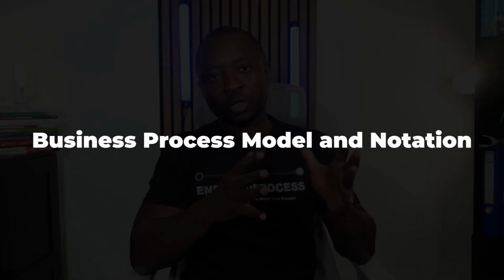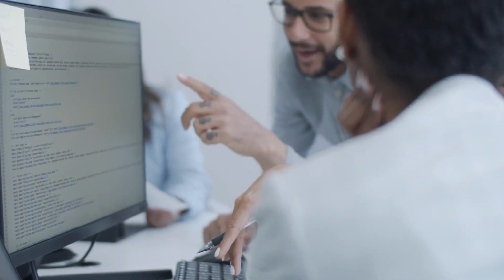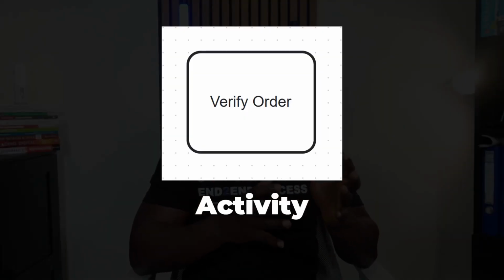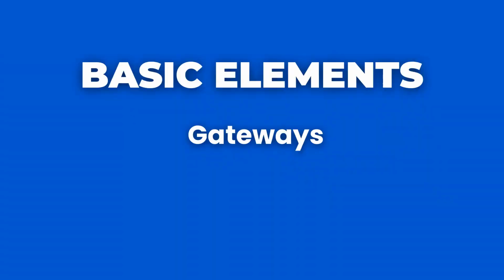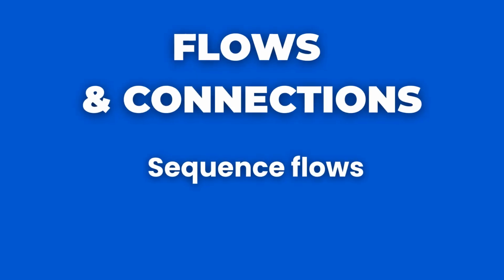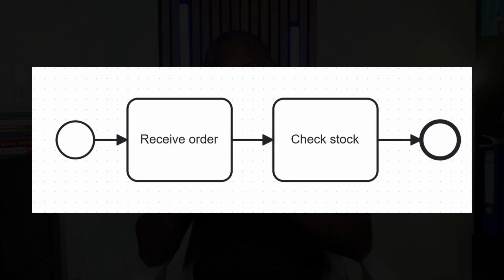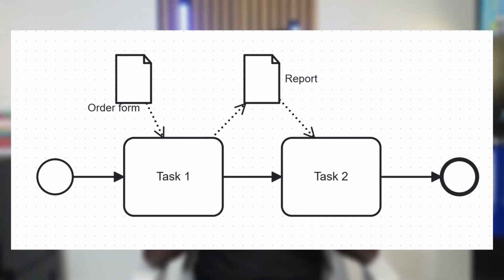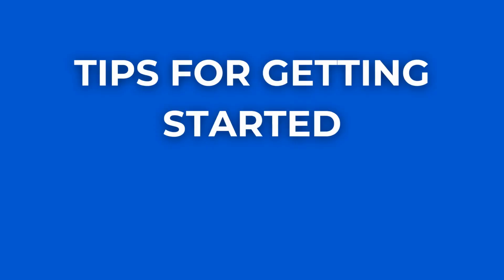🇬🇧 BPMN Basics Explained: Events, Gateways & Lanes in 7 Minutes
Want to learn BPMN fast? This beginner-friendly BPMN tutorial explains the core elements you need to start modeling business processes and building workflow automation with Camunda.

In this video, you'll learn the essential foundations of BPMN (Business Process Model and Notation) and how it helps developers, architects, and automation engineers design clear, executable processes for modern distributed systems and microservices orchestration.

BPMN is the industry standard for visual process modeling and a key skill for workflow automation, business process orchestration, and event-driven architecture.

In this video, we cover:
• What BPMN is and why it’s the global standard for process modeling
• The core BPMN elements: events, activities, and gateways
• How sequence flows, and data objects connect your workflow
• How pools and lanes clarify roles and responsibilities
• Practical tips to create your first BPMN diagram